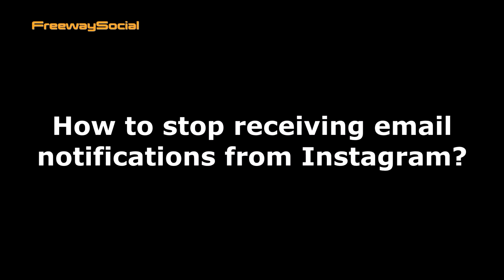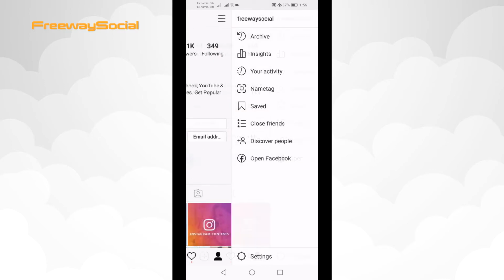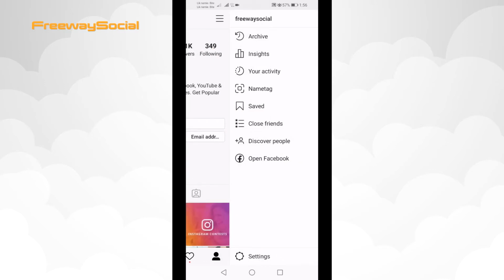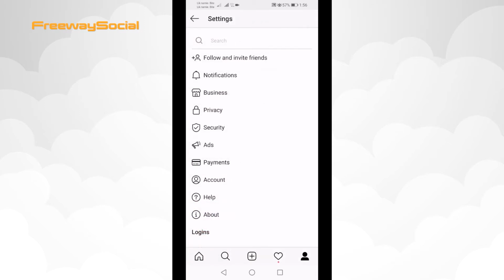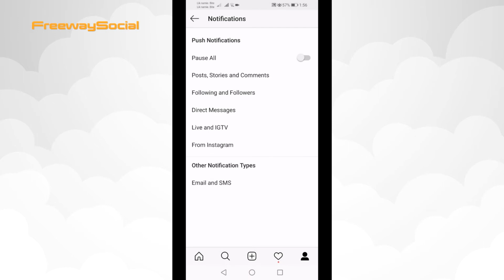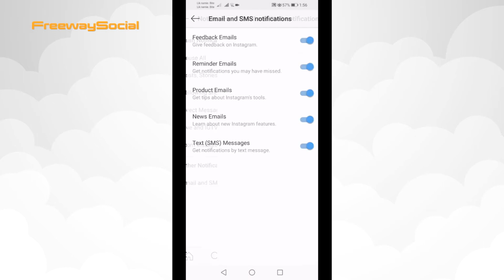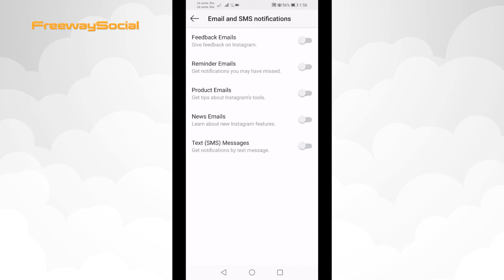How To Stop Receiving Email Notifications From Instagram In 2022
Don't want to receive any e-mail notifications from Instagram? In this video I will show you how to stop receiving email notifications from Instagram.

👉 Read our article on how to stop receiving email notifications from Instagram

If you would like to stop Instagram email notifications, then just follow these steps:

1. Open up Instagram app and login to your profile if you haven’t already;
2. Tap on the menu icon at the top right corner of your screen;
3. Scroll down and select “Settings”;
4. Click on “Notifications”;
5. Choose “Email and SMS” at the bottom of your screen;
6. In this page you will be able to disable all the email notifications that you receive from Instagram. Feedback, reminder, product and news emails. Just disable them all.

Done! You have successfully disabled Instagram email notifications and won’t be receiving any of them in the future.

I hope this guide was helpful and you were able to stop receiving email notifications from Instagram. Don’t forget to like this video and visit us